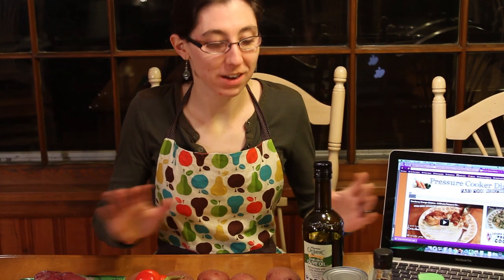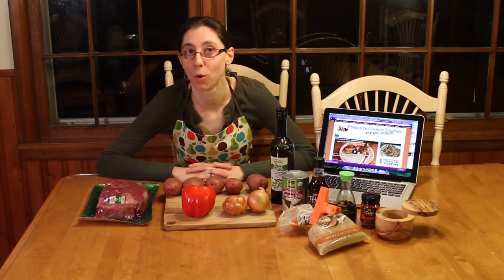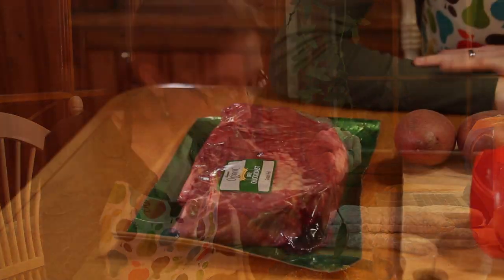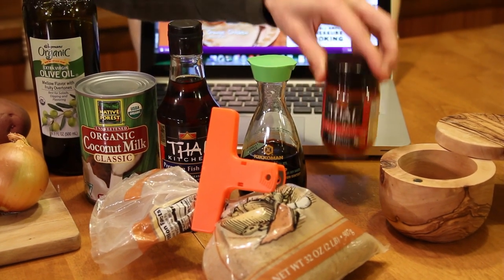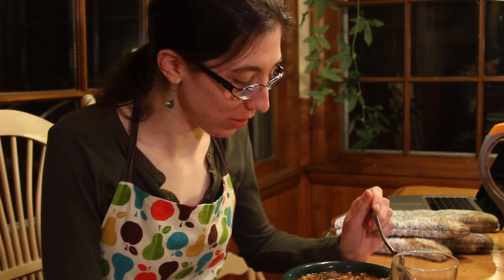Thai Red Curry Recipe - Pressure Cooker Red Curry in about 30 minutes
This spicy, fragrant, flavourful Thai red curry recipe can be made in your pressure cooker in around 30 minutes, saving almost 45 minutes as compared to oven or stove top recipes.

as well as the rest of our pressure cooker recipes and our how to use a pressure cooker guide.

Beef Thai Red Curry Recipe for the Pressure Cooker
Ingredients:
1 jar Thai Kitchen Red Curry Paste
(there are other brands, but this is what was at our local Wegman's)
1 (14 oz) can of coconut milk (we used full fat, you can use lite if you want)
1 Tbs olive oil
2 medium onions, quartered
1 large red bell pepper
1 cup water
1 Tbs brown sugar
1 Tbs soy sauce
1 Tbs fish sauce
3 lbs beef chuck roast
1 tsp kosher salt
4 - 6 red potatoes
1 cup rice (we used texmati brown)
2 Tbs dried basil (we didn't include this originally, but the basil flavor really made the sauce complete and when we make it again I will definitely be including it in the cooking process rather than adding it afterwards)